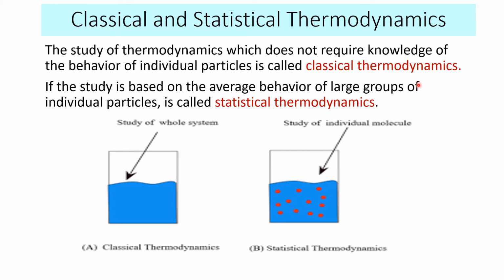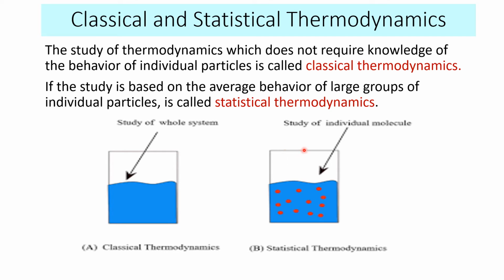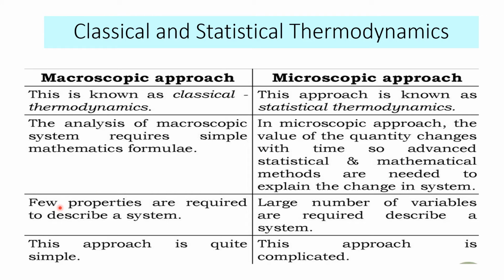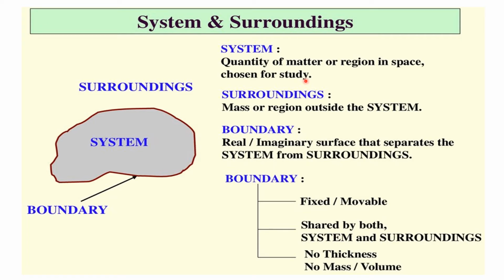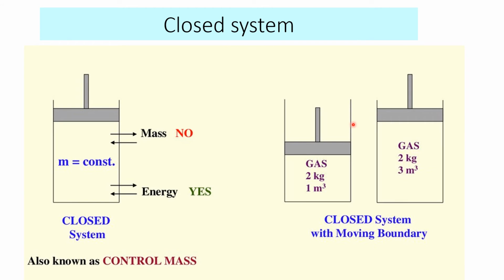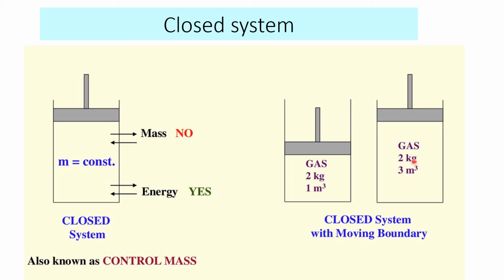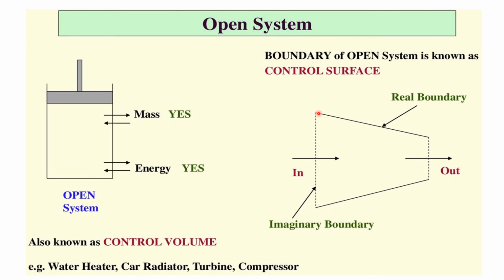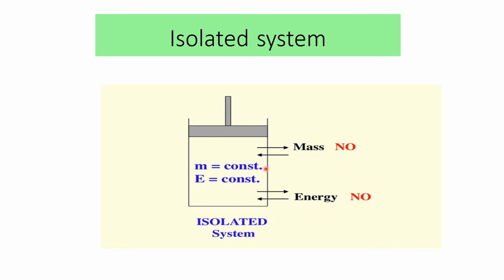THERMODYNAMICS CONCEPTS AND DEFINITIONS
SYSTEM, SORROUNDINGS AND BOUNDARY